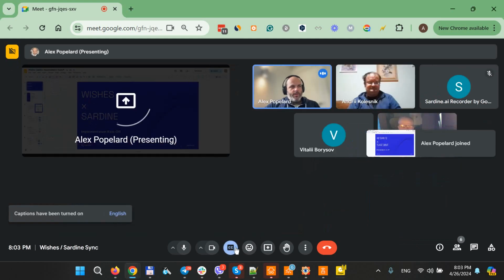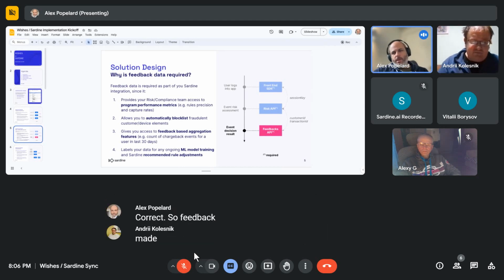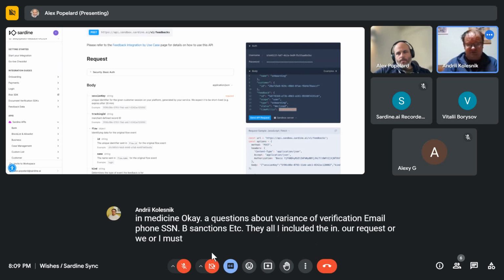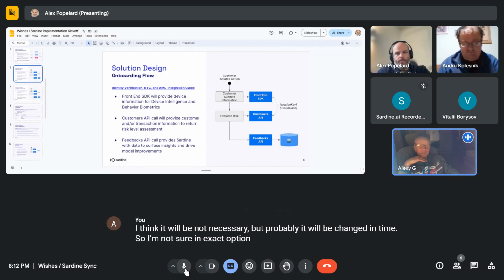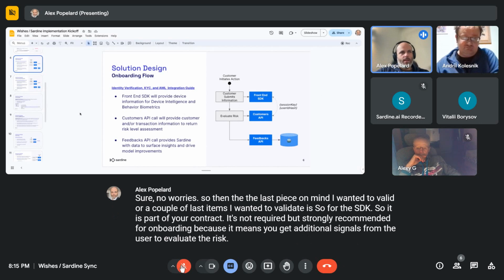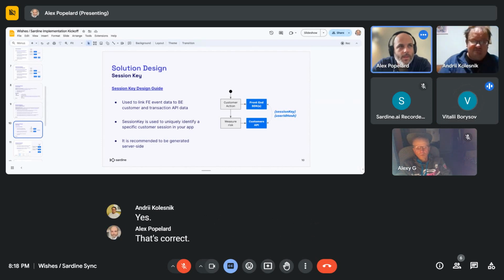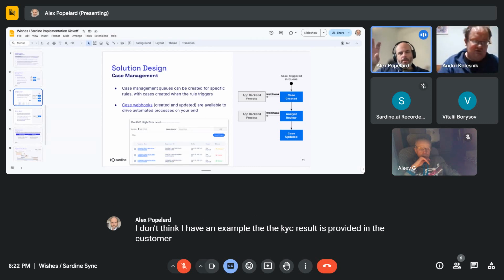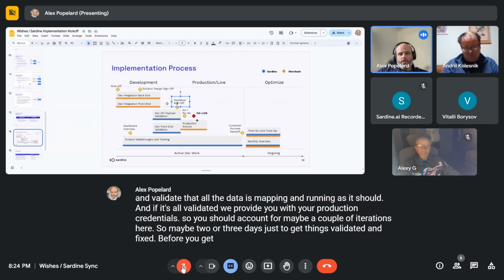2024 04 26 Sardine